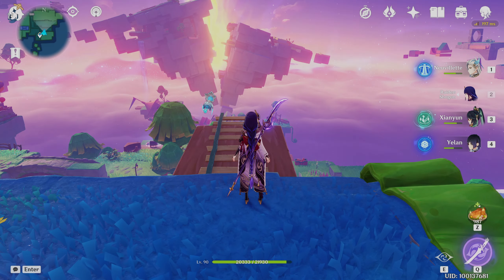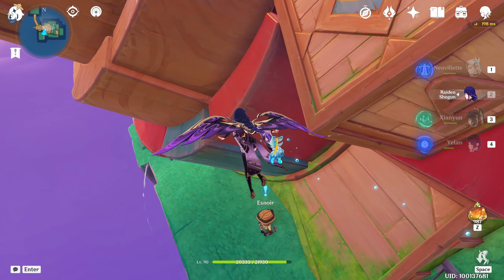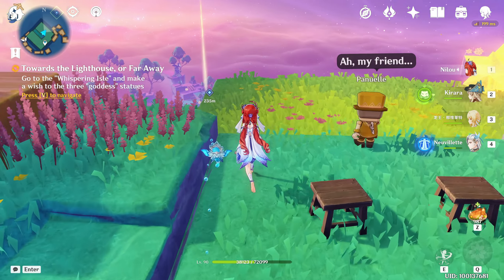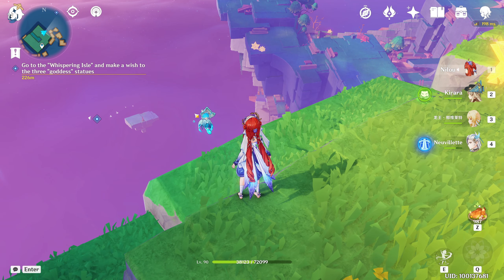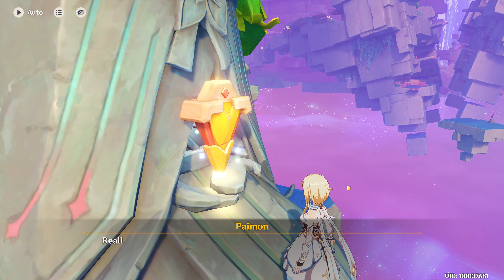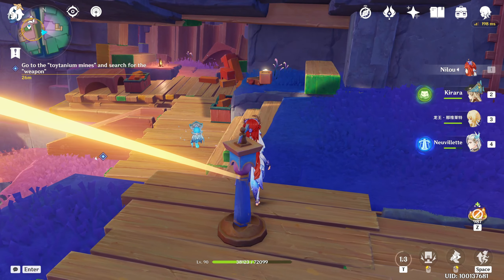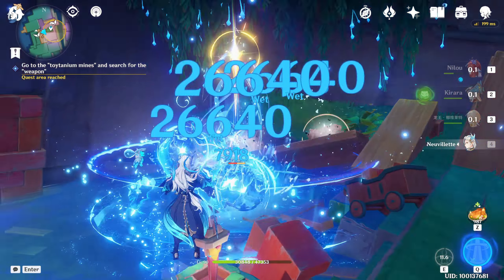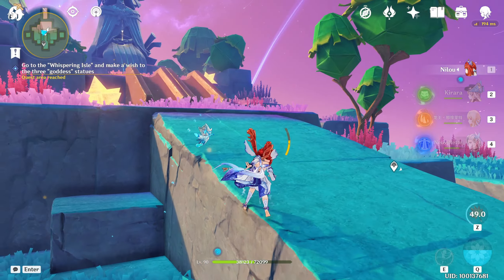Towards the Lighthouse, or Far Away | World Quests & Puzzles |【Genshin Impact 4.8】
Yo travelers! In this video i'll show you the world quest:
Towards the Lighthouse, or Far Away!

Redemption Code: KKFD1J97LTJ2
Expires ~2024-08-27